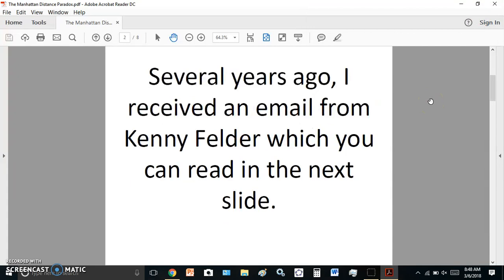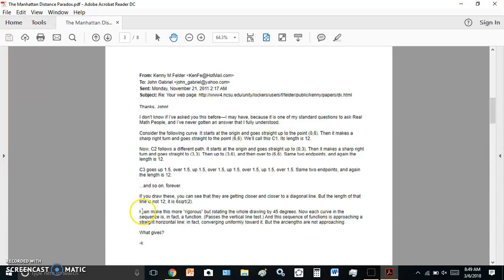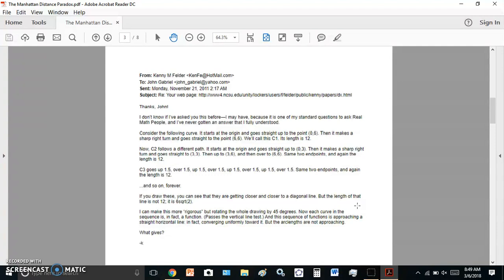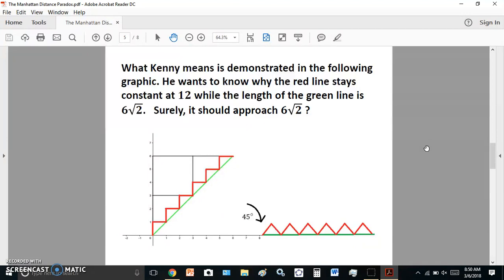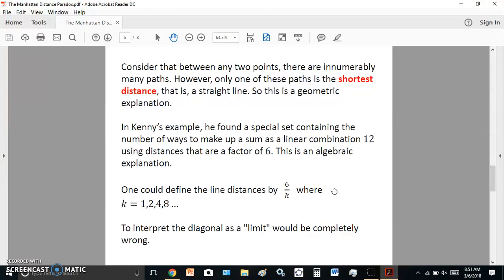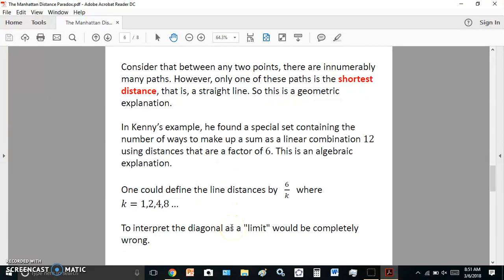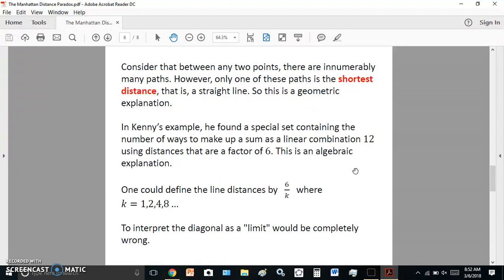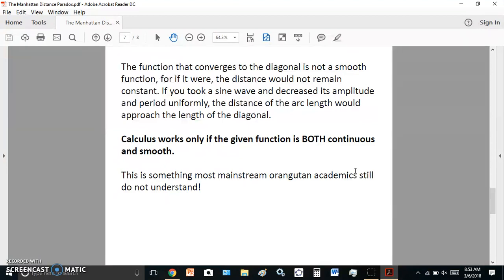The Manhattan Distance Paradox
Not actually a paradox and has a very simple geometric solution which even the most respectable mainstream orangutan academics don't know because they've never actually understood the foundations of geometry.

An idiot like the Frenchman Lebesgue would think that 6/(2^n)  as n grows without bound means the lines become points, and theoretically the distance should be the same as that approached.

Only problem is that points have no size, dimension or extent and you can't talk about lines consisting of points. They don't!